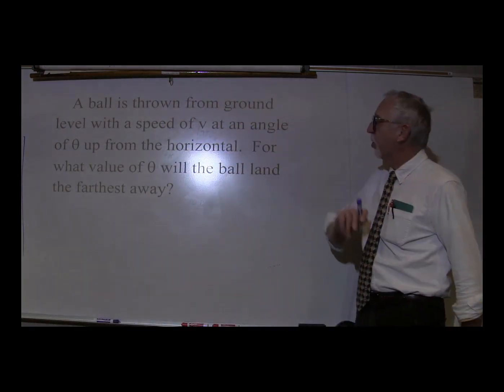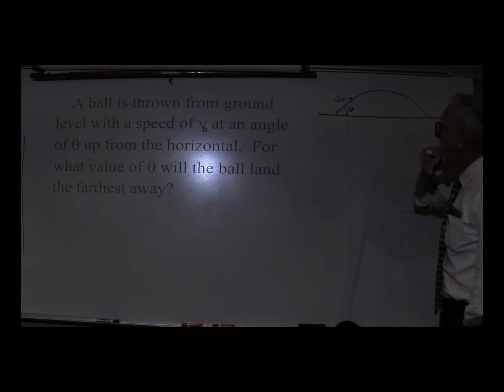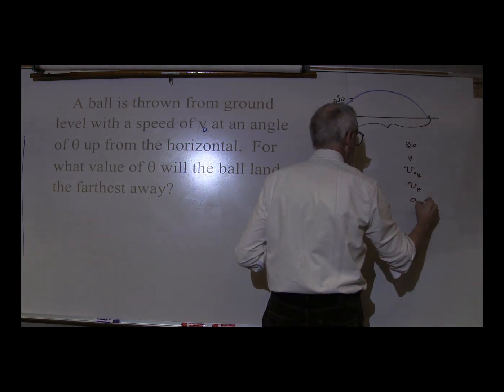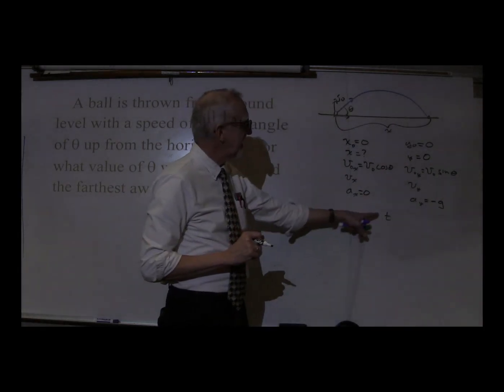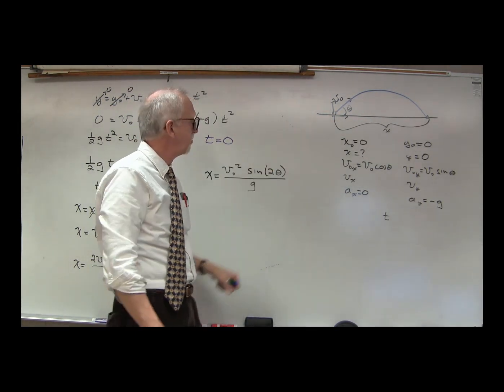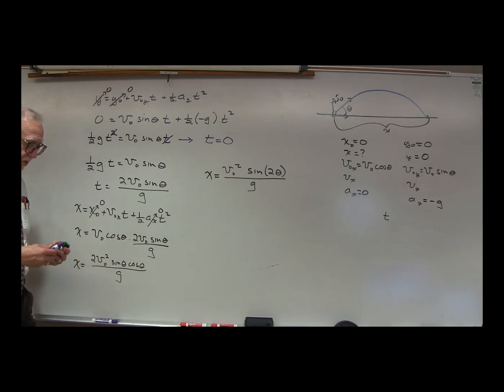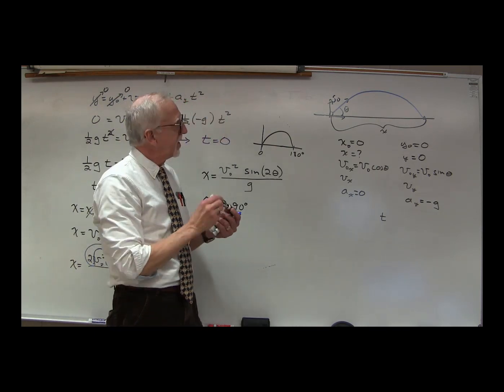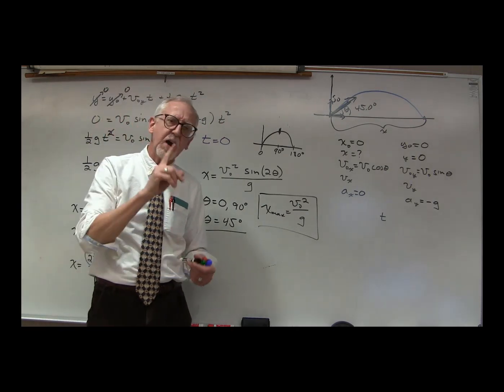PHYS2211 Lecture #5, Part 4: Two Dimensional Kinematics